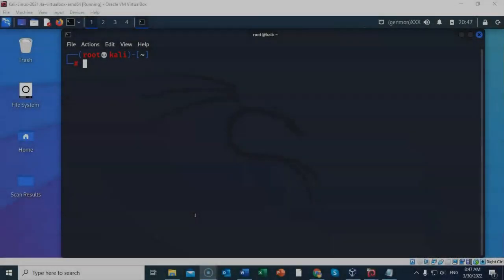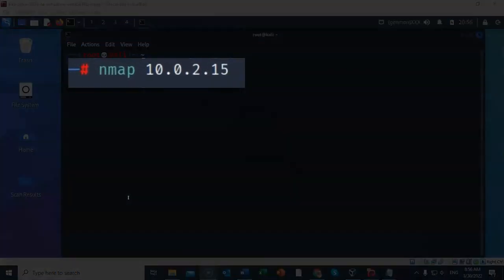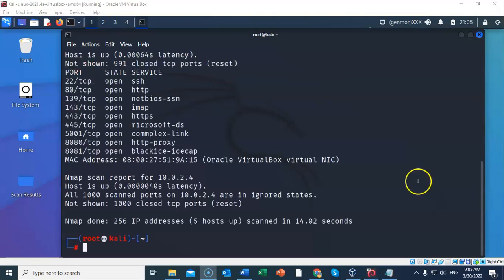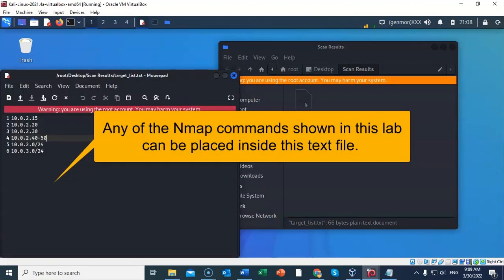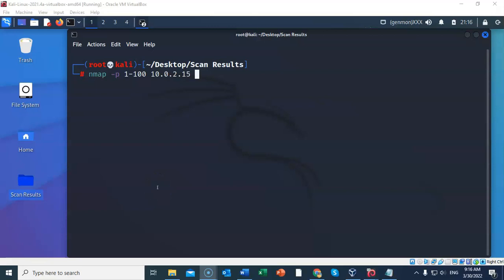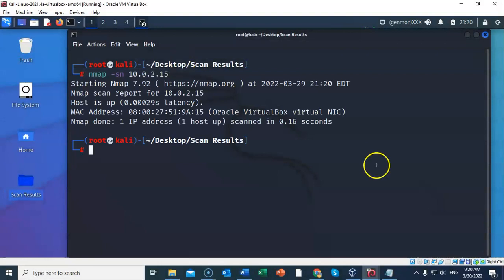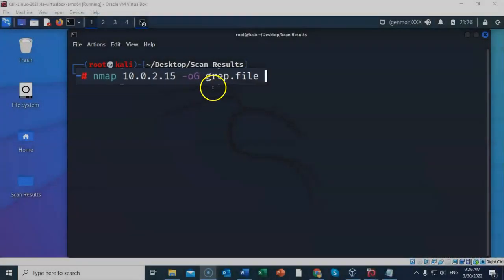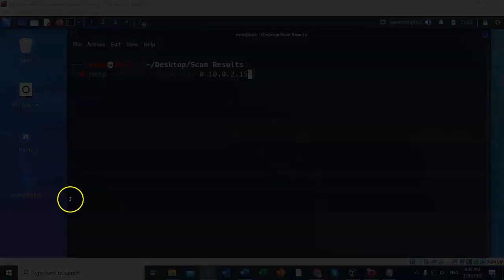Identify Active Network Hosts and Services Using Nmap